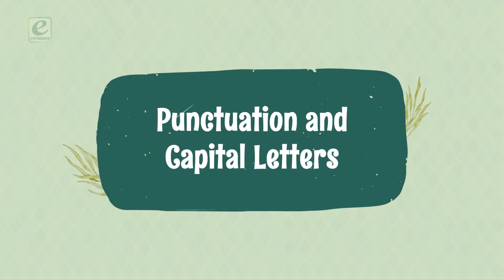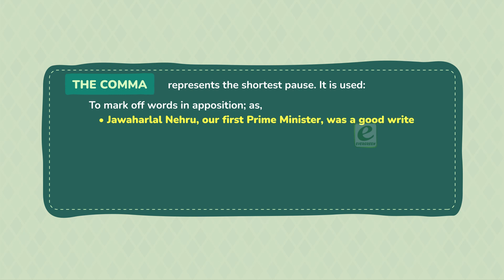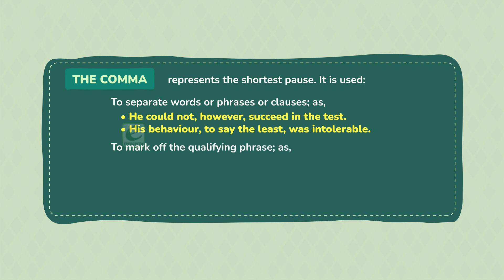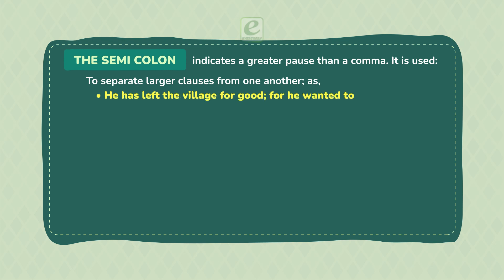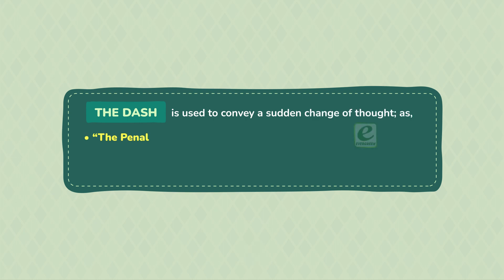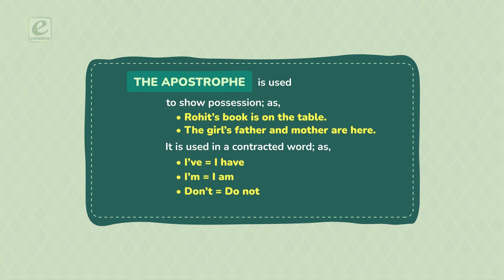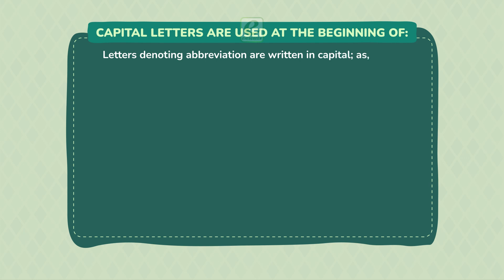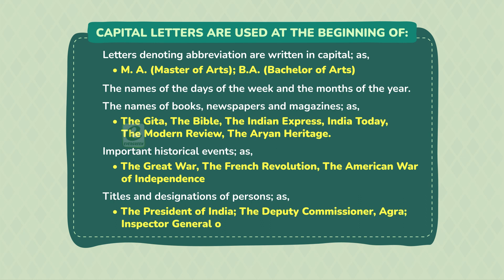Punctuation and Capital Letters | Iconic Books | English Grammar & Composition - 7 | Ch - 25